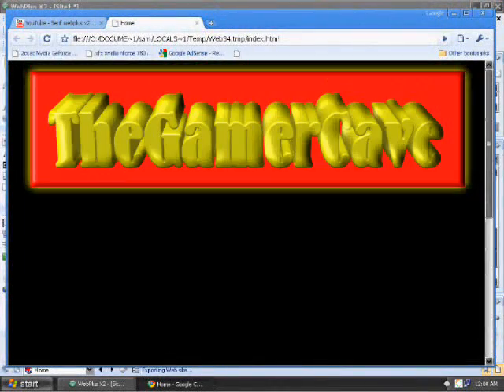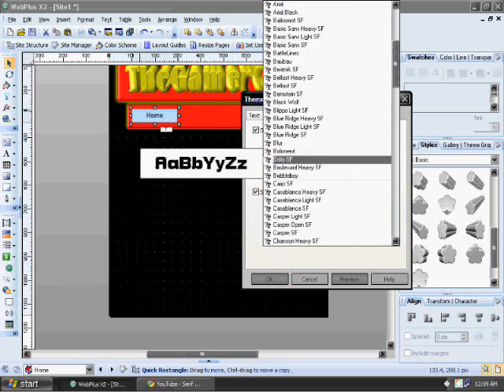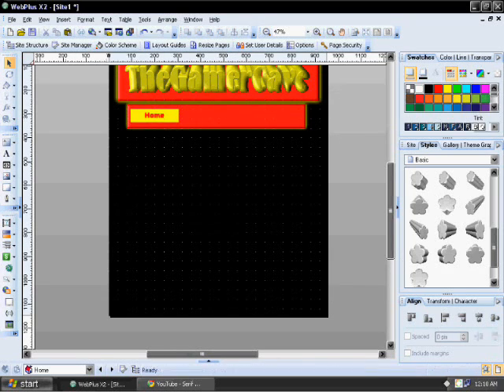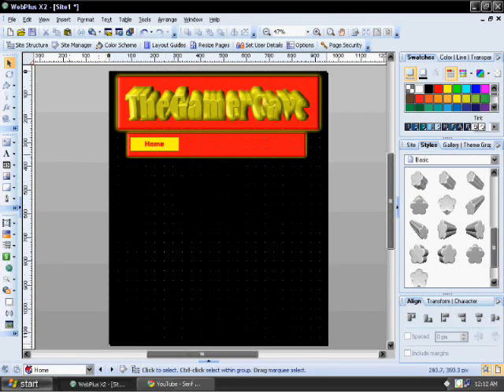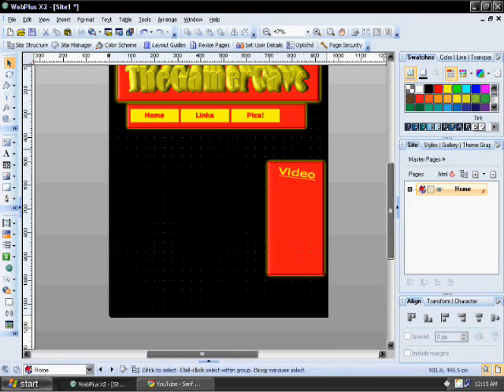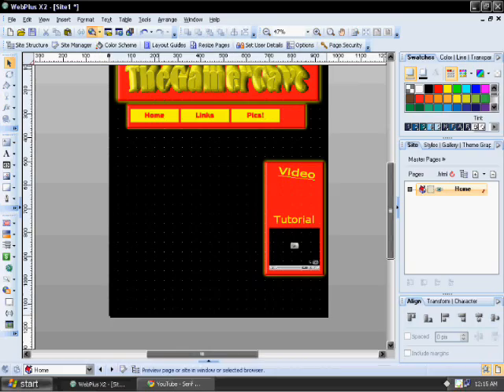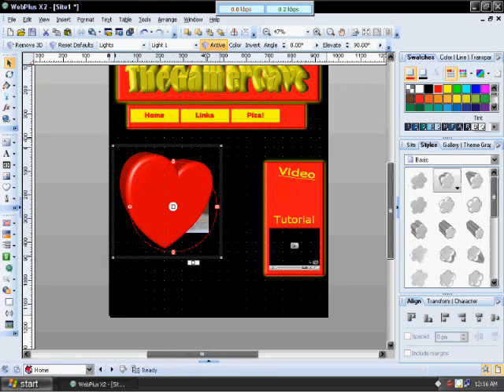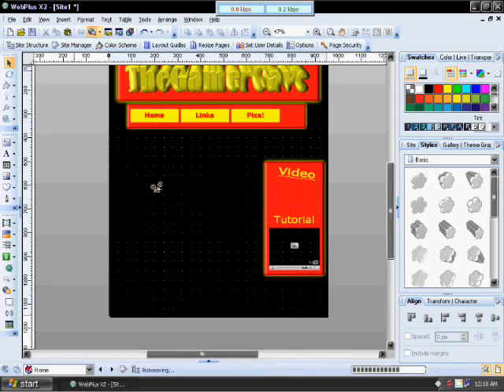serif webplus x2 tutorial "Basic website" part 2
Part 2 of serif webplus x2 tutorials "basic website"!